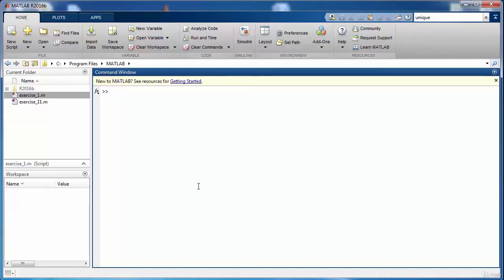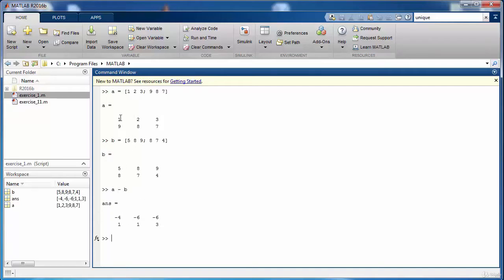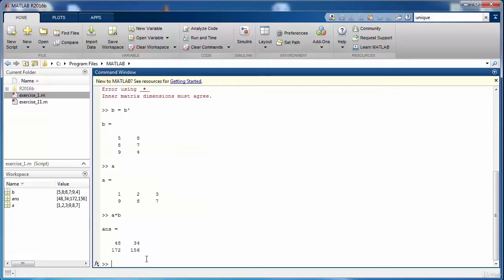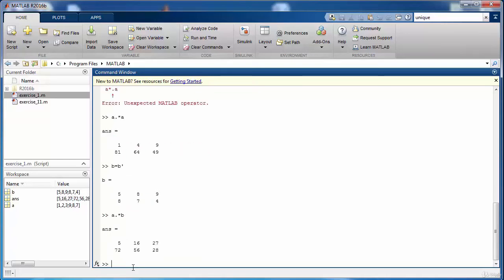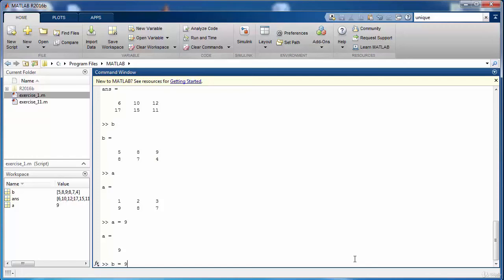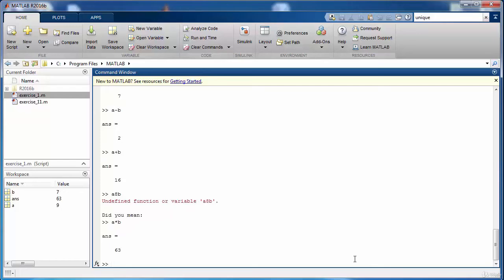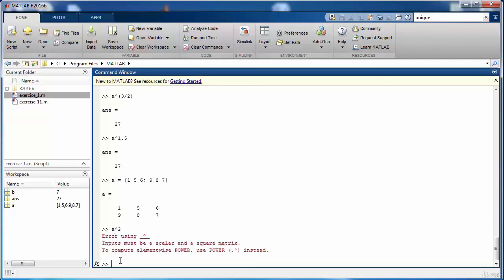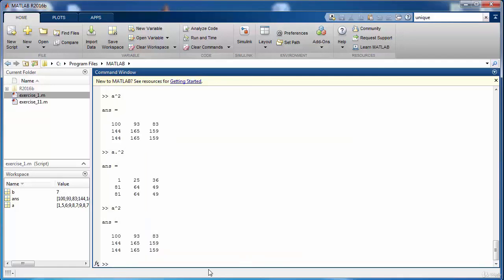العمليات الحسابية في الماتلاب كورس ماتلاب كامل Matlab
Matlab
شرح ماتلاب كورس كامل من البداية حتي الاحتراف
شرح العمليات علي الماتلاب مثل الجمع والضرب والطرح والعملية الاسية